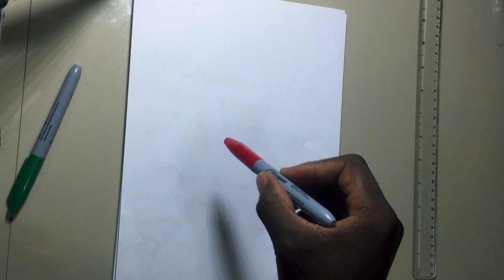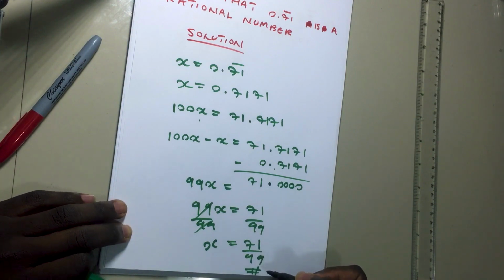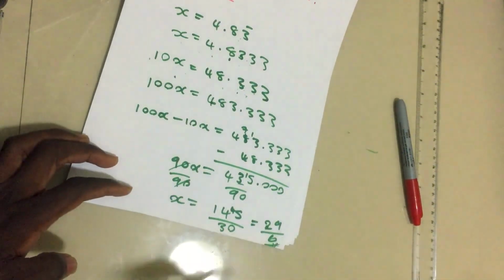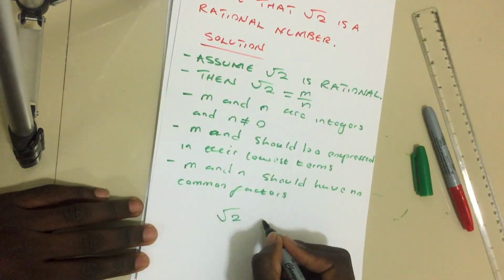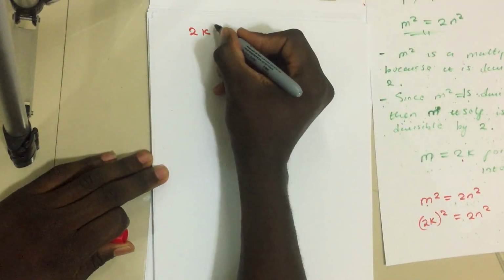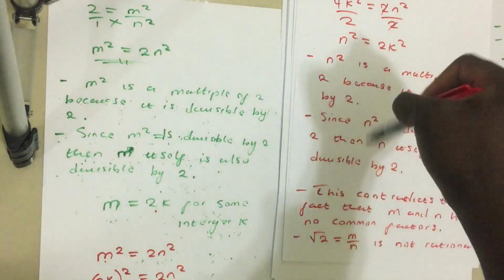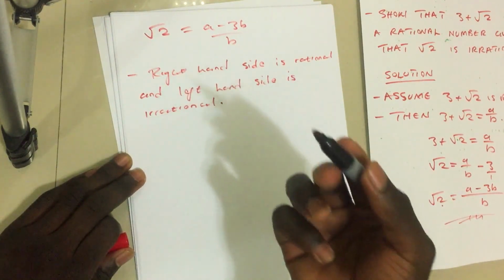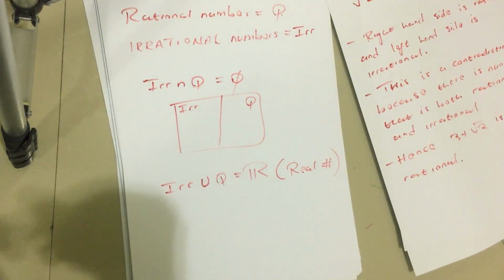WHAT ARE RATIONAL & IRRATIONAL NUMBERS ???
GYI explains what rational and irrational numbers are in this video.

Through training seminars, leadership discussions, and academic tuitions, GYI empowers youths academically, focusing mainly on entrepreneurship, economics, and a wide range of fundamental subjects. We are here to "EMPOWER THE FUTURE".
GYI provides easy access to information and learning in order to create an interconnection among youths with powerful minds around the globe, as well as empower young people to lead community actions that will help develop and build a strong nation.